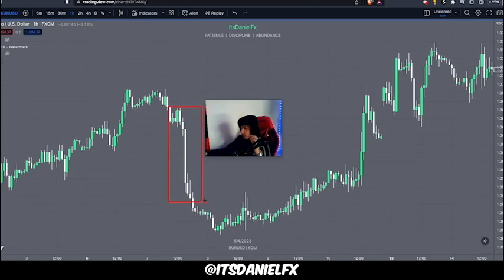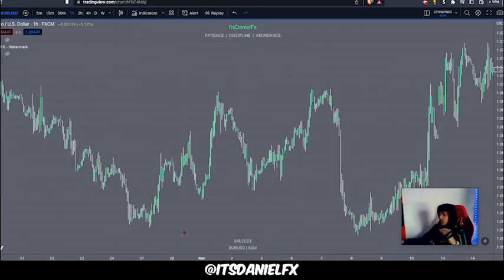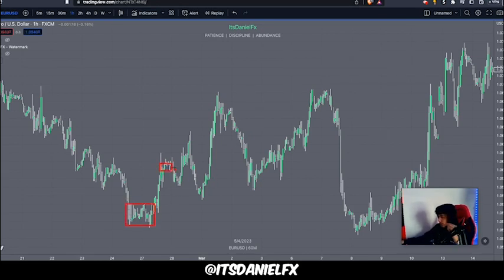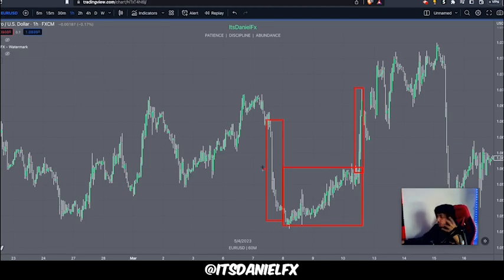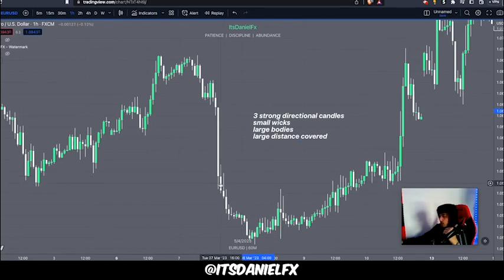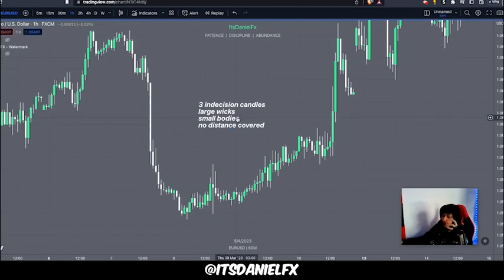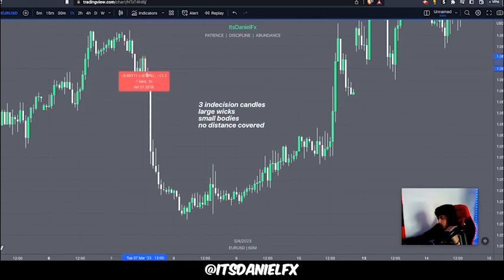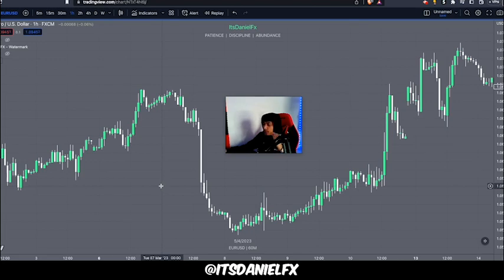Impulsive Vs Corrective Moves (Price Action Mastery EP2)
Trading is always going to be relative to the instrument your trading. But being able to understand impulsive and corrective movements is a very powerful skill. In Todays Video I highlight how to the difference between a implosive and corrective movement. enjoy the vid :)